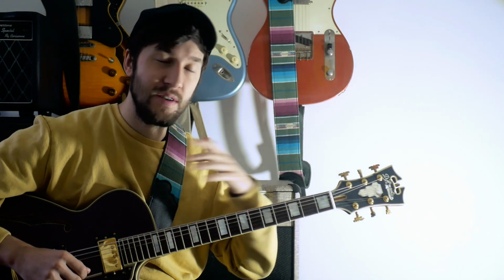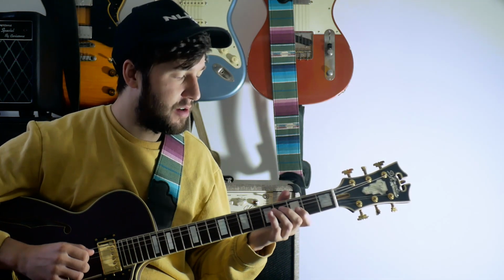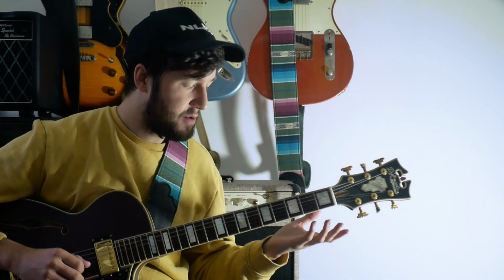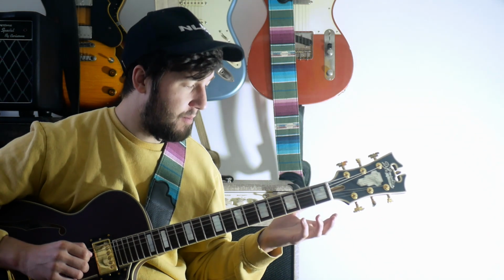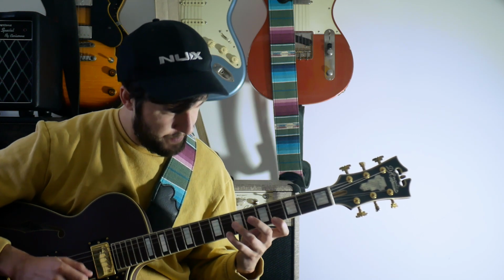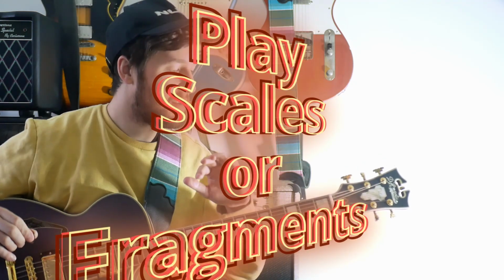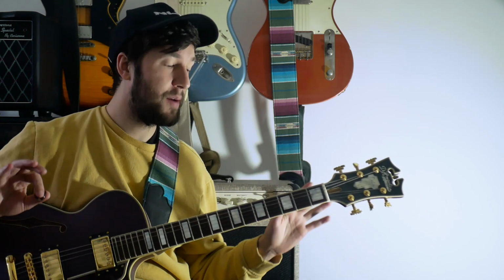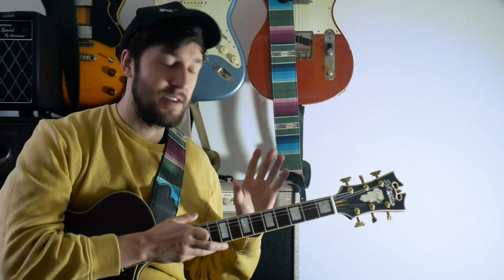How to Practice a Jazz Standard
if you want my backing track and chord melody sheet.

This tune that I'm working on is Wayne Shorter's "This is for Albert". I thought since this is something I need to practice lots more, I should talk about how to practice a jazz standard, beyond just learning the melody and chords. Here's what I've found challenging but useful and most of it involves triads!